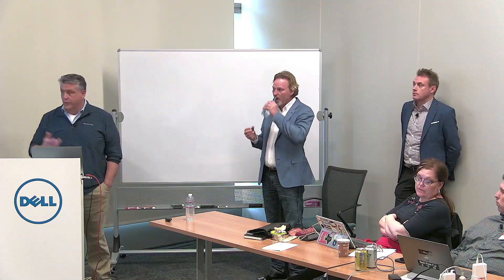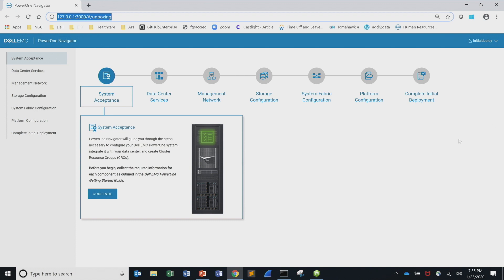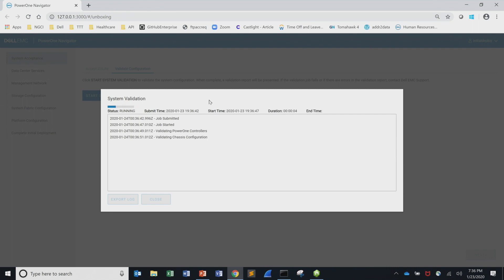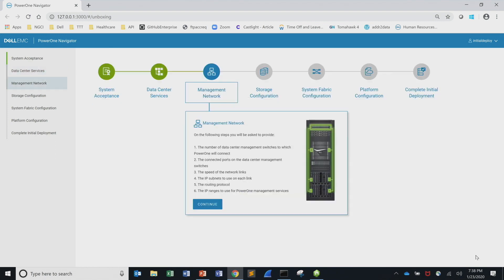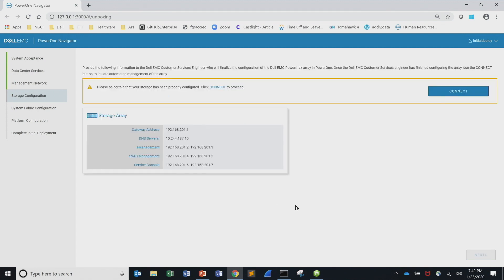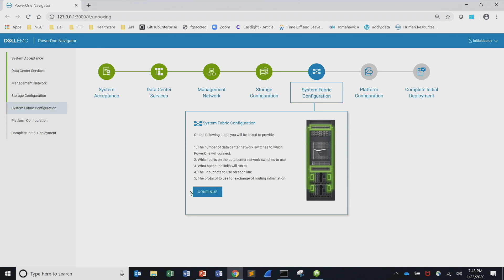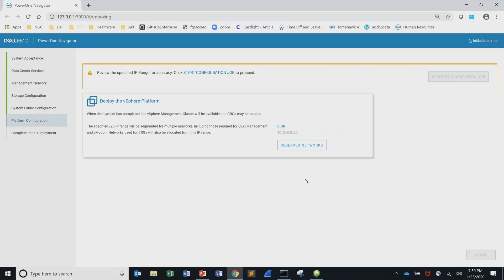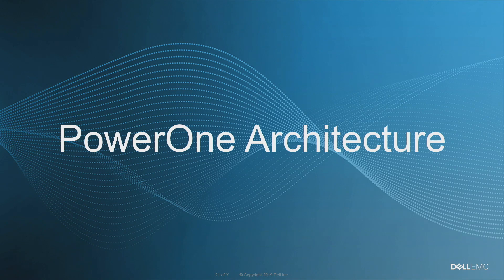Dell EMC PowerOne Demo - Launch Assist Walkthrough Using Navigator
David Iovino, Technical Marketing, demonstrates initialization and configuration of Dell EMC PowerOne. In this demonstration he uses the PowerOne Navigator GUI.

Recorded as part of Storage Field Day 19 in Santa Clara, CA on January 23, 2020.